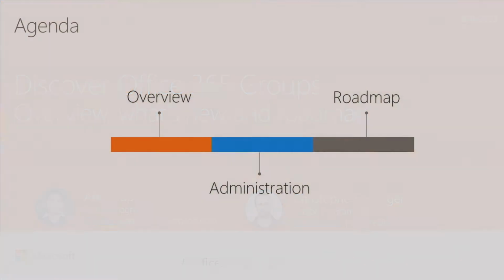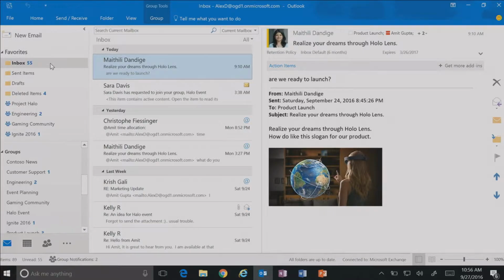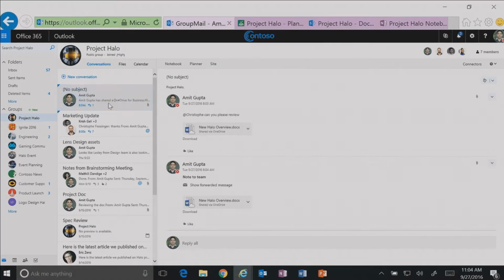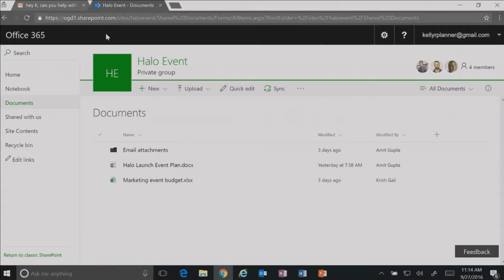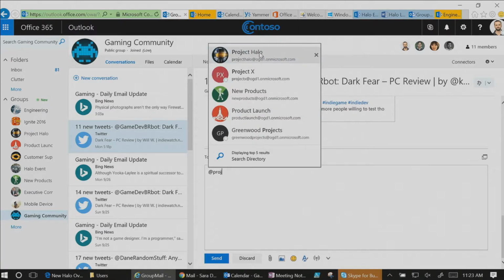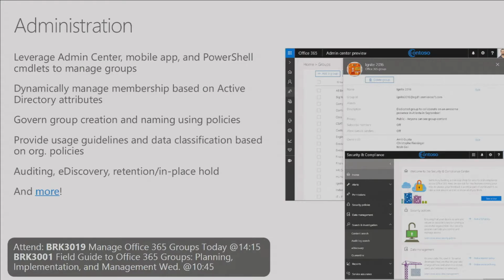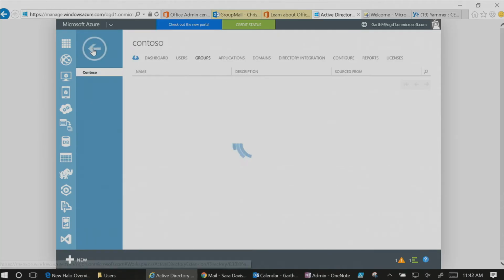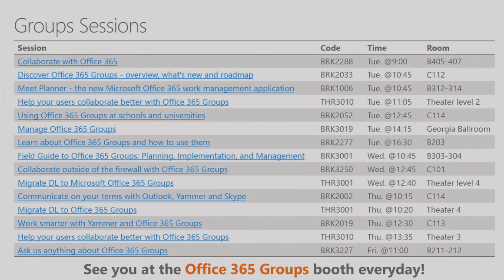Microsoft Ignite 2016 Discover Office 365 Groups overview, what's new and roadmap